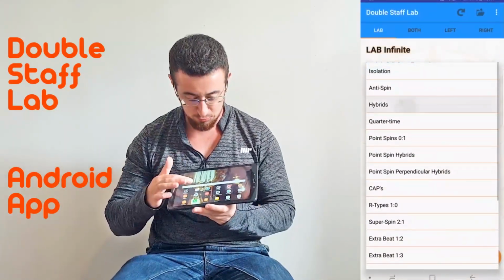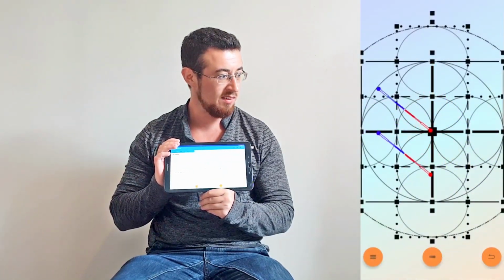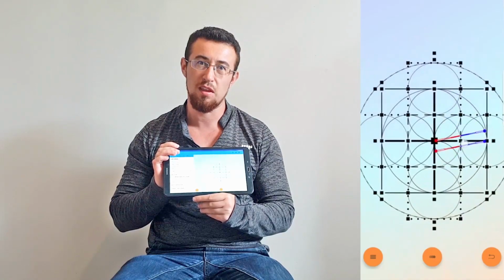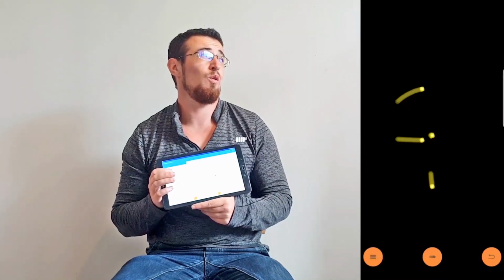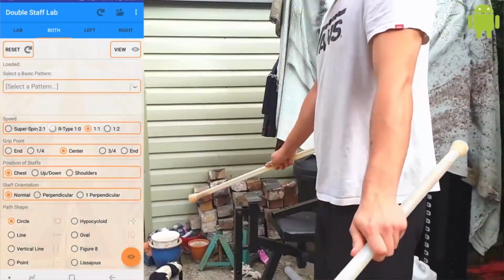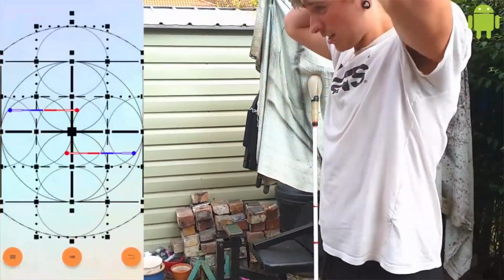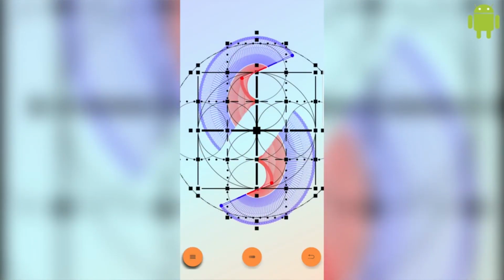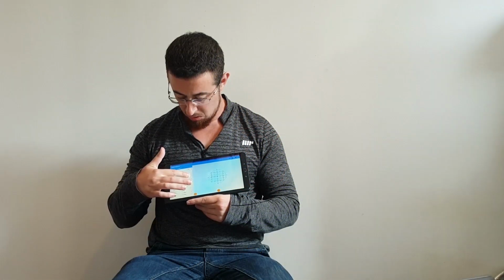Double Staff LAB explanation - mcp 2018